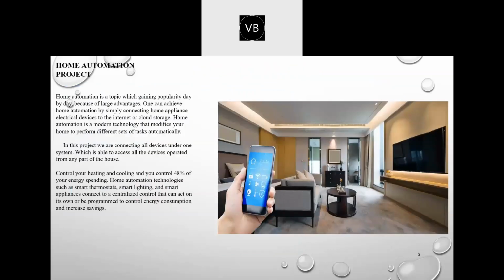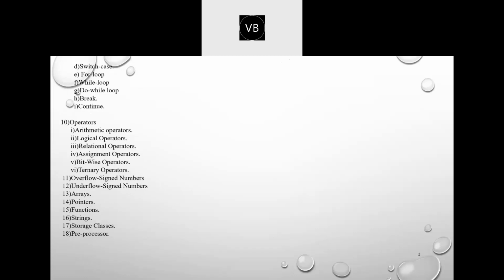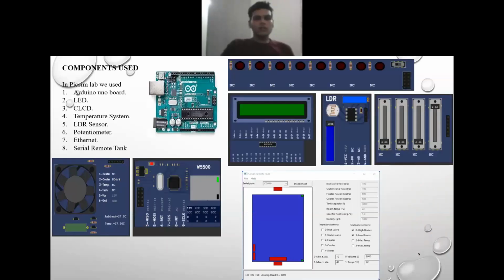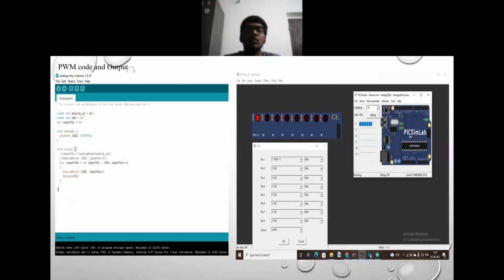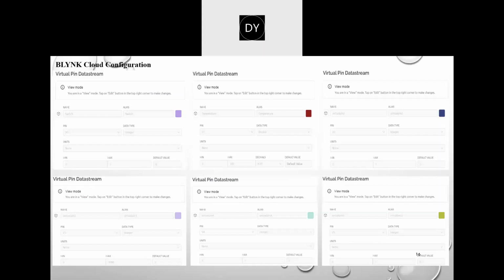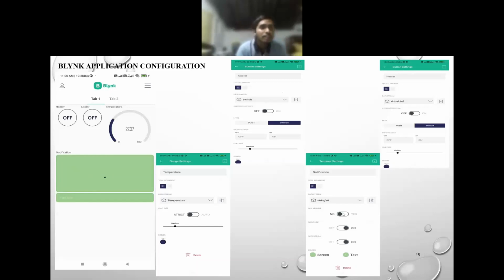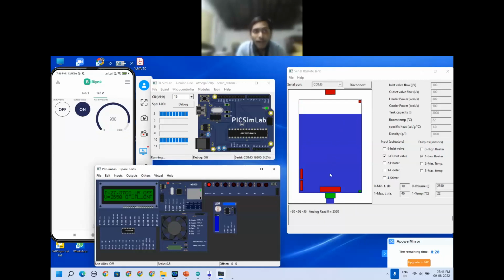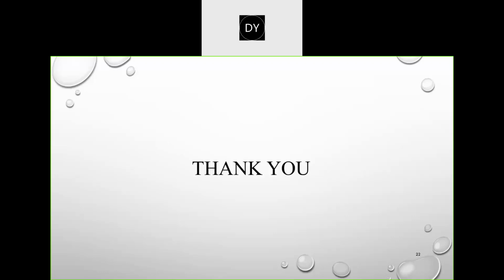EMERTXE IOT INTERNSHIP HOME AUTOMATION PROJECT PRESENTATION VIDEO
This IOT project is based on Home Automation done in Arduino IDE, picsimlab, and Blynk IOT app. Using this project we can control the devices at home using a mobile which acts as a remote. This  project makes life comfortable and reduces manual work